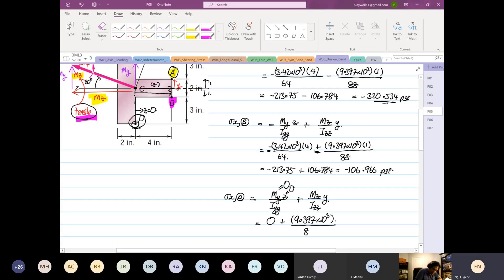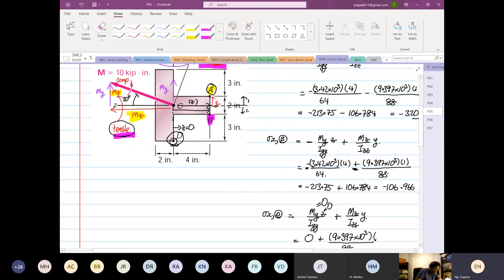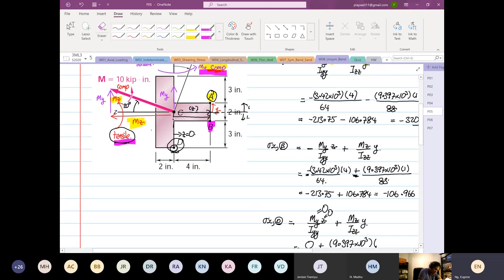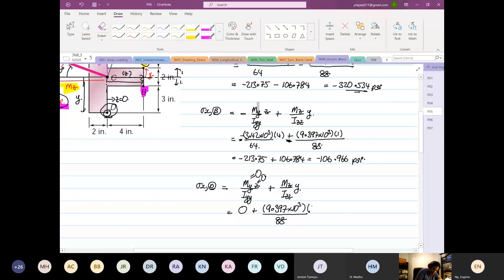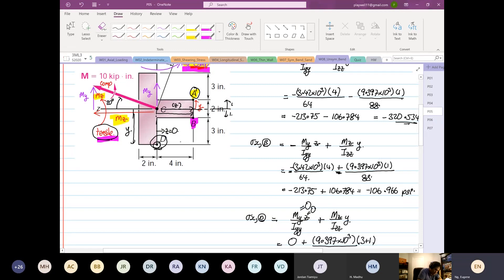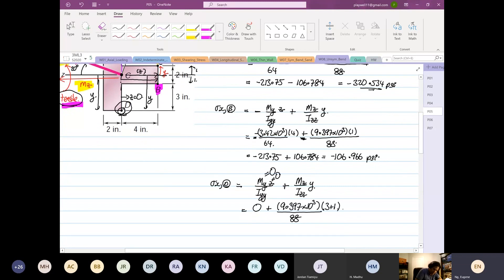W08 Unsym Bending P9